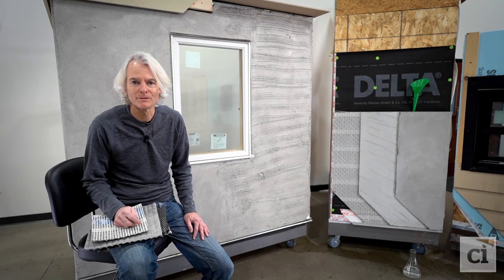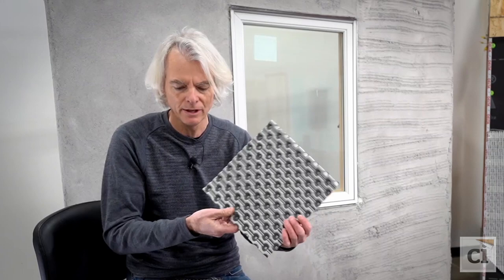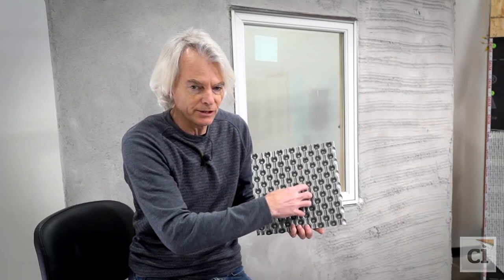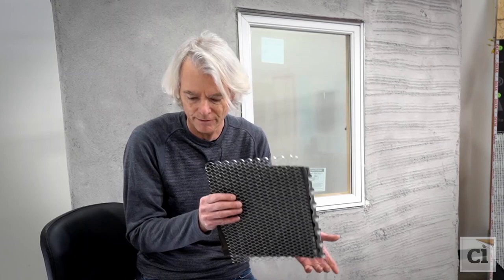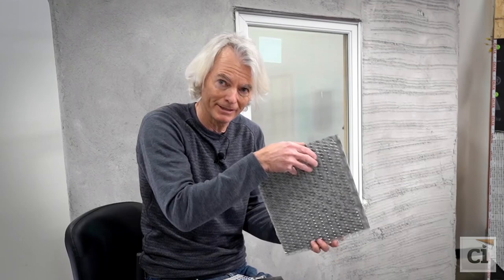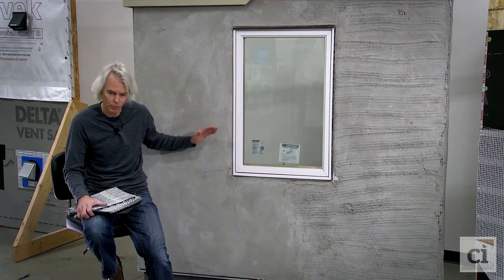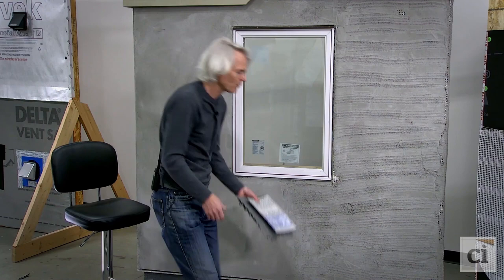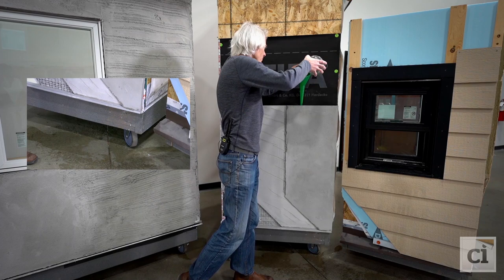Building Science Deconstructed: Rainscreen Technology with Justin Wilson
Building Science Deconstructed is a weekly discussion series by Dörken Systems Inc. featuring some of the industry's most sought-after building science experts. In this session, Construction Instruction's Justin Wilson covers advancements in rainscreen technology and what it means for the building industry.

About Construction Instruction:
Industry experts Mark LaLiberte, Justin Wilson, and Gord Cooke together represent a deep expert authority in building science. With over 70 years of combined experience, our team presents best building practice methods and a “house as a system” approach which ensures that each part of the house works in harmony with the others.